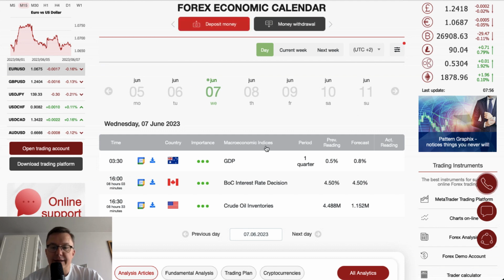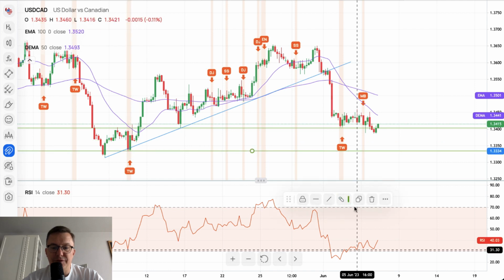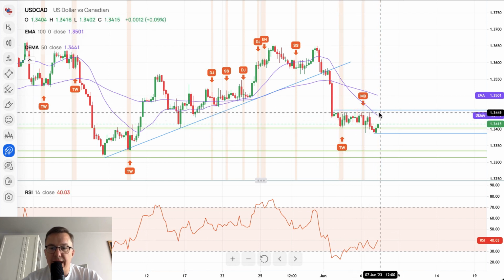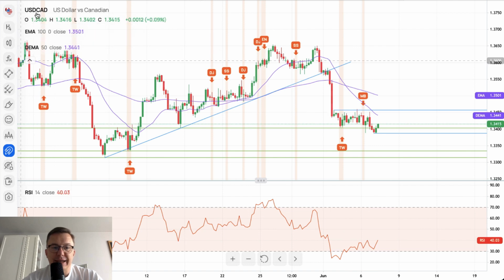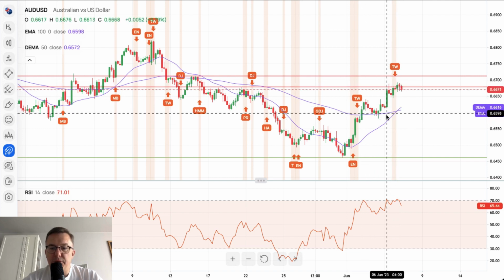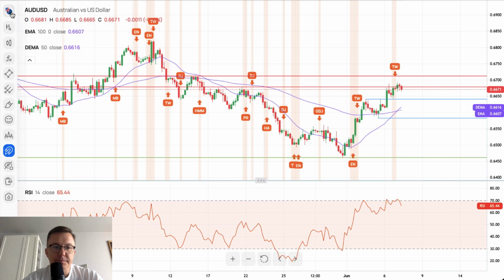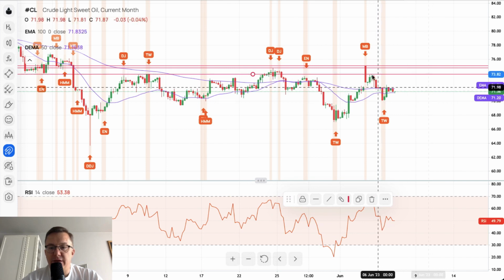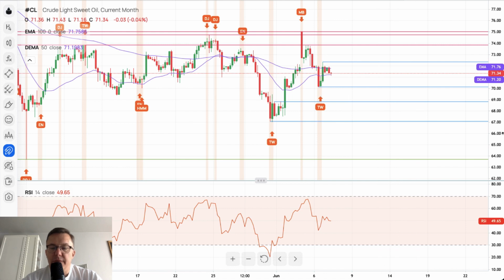Forex forecast 06/07/2023 AUD/USD, USD/CAD and Oil from Sebastian Seliga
00:00 Greetings
00:11 Today’s trading calendar main events: Australia: GDP. Canada: BoC Interest Rate Decision. USA: Crude Oil Inventories. Etc.
01:45 USD/CAD
04:44 AUD/USD
07:04 Crude Oil